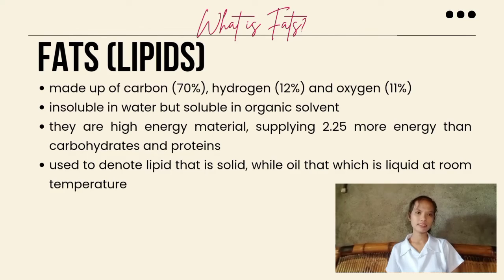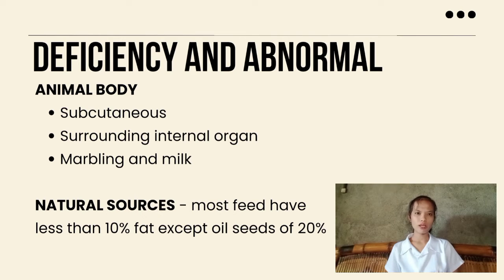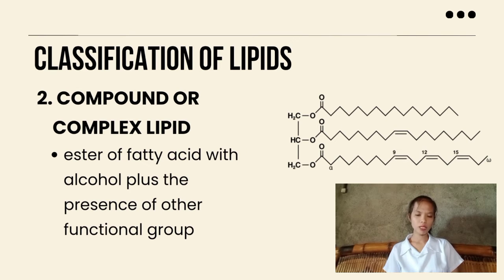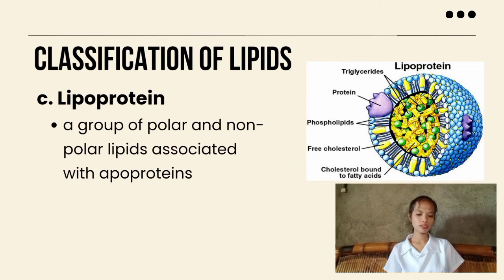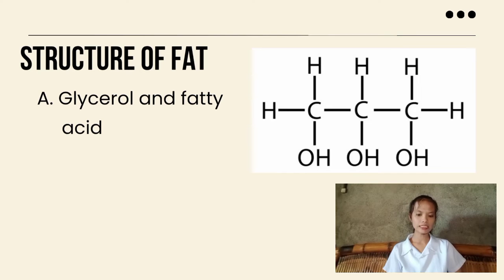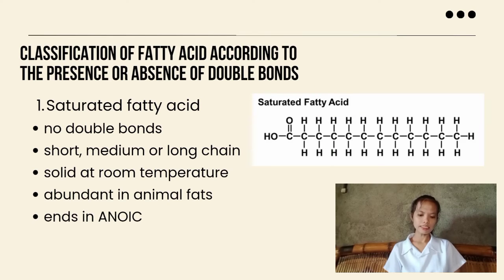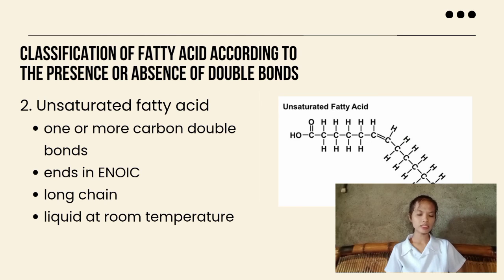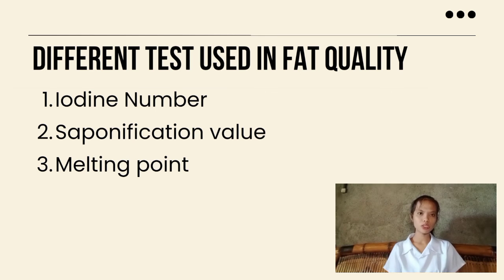AP #19 - Fats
Animal Nutrition
- Fats

Presented by:
Erlyn Balontong